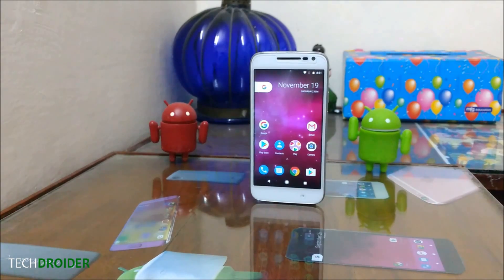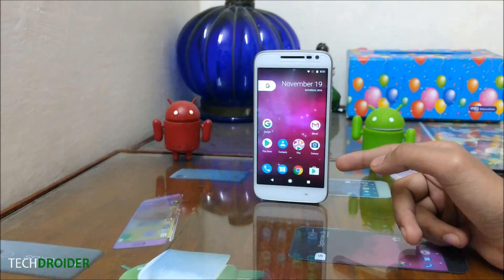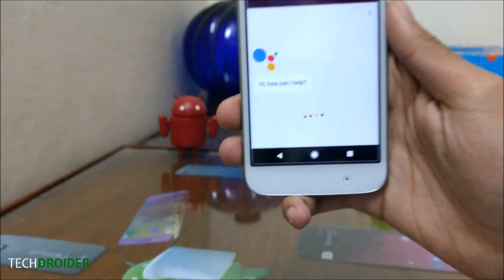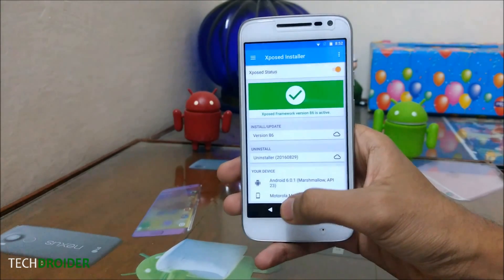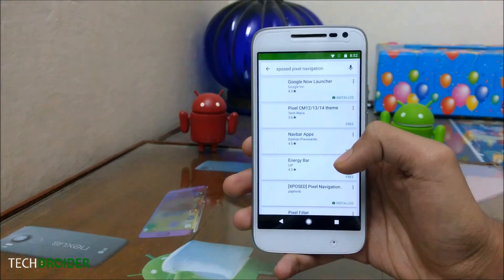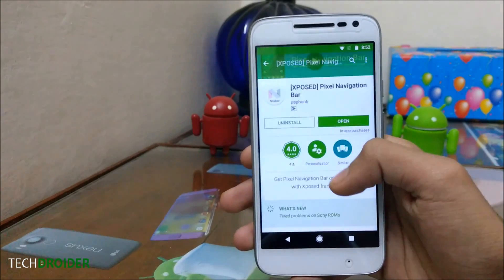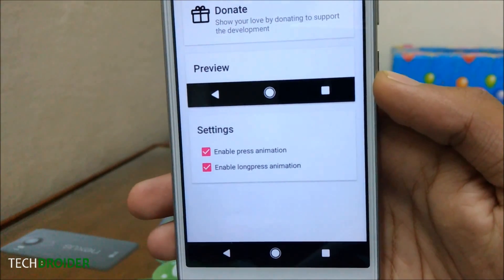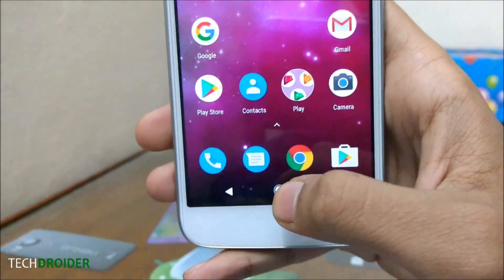Get Google's Pixel Navigation Bar + Animations on any Android Smartphone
How to Get Google's Pixel Navigation Bar + Animations on any Android Smartphone [Rooted]

Your Smartphone should be rooted and should have Xposed Installed.

Download